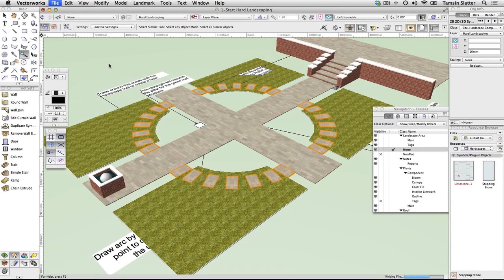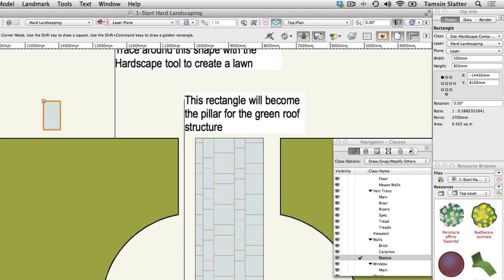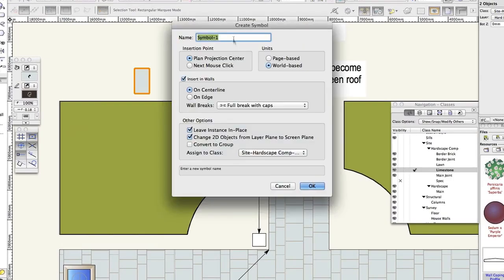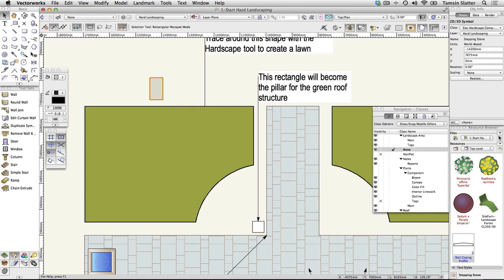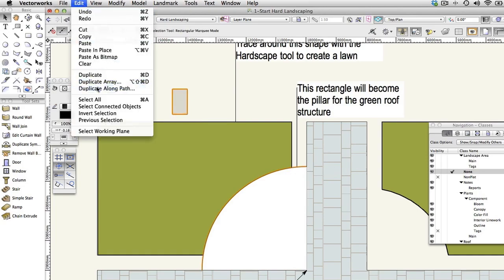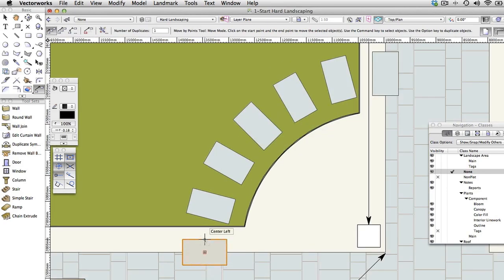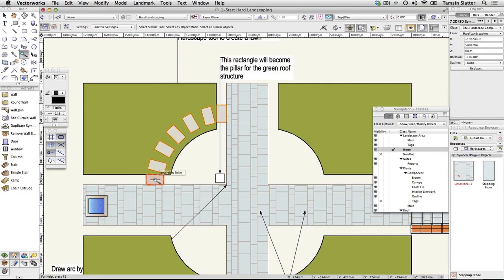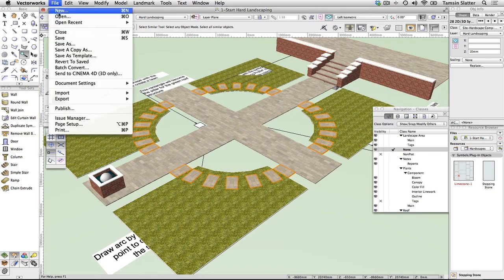Vectorworks Landmark 2015: Stepping Stones - 14